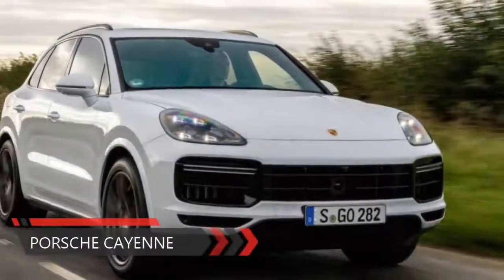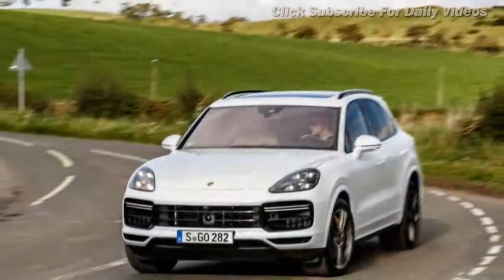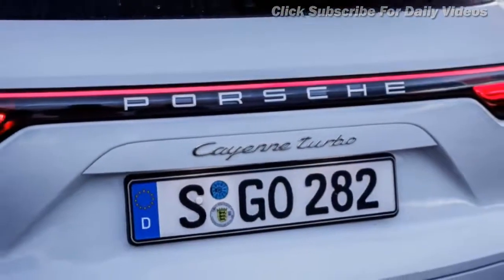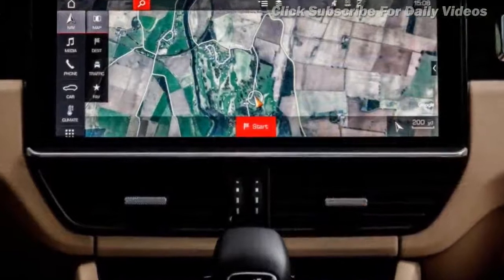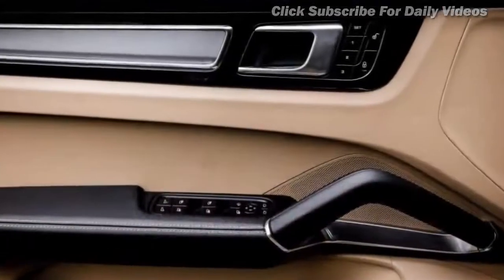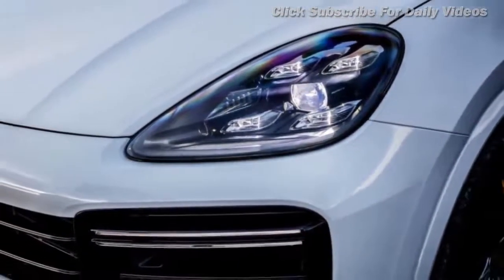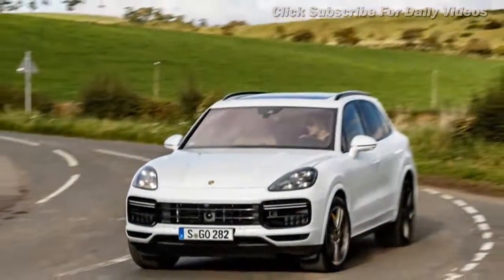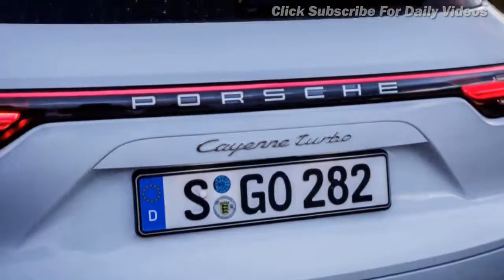New Porsche Cayenne S Reviews | TEST DRIVE - CarBest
New Porsche Cayenne S Reviews | TEST DRIVE

Porsche Cayenne review.
At a glance the latest Porsche Cayenne isn’t wildly different from its predecessor, but that’s what Porsche customers have come to expect. Despite this there’s some cutting edge new tech for this third generation model underneath that’s helped Porsche concentrate on improving it in key areas.

Starting inside, the new cabin treatment is more attractive and up-to-date, and occupants should notice significant improvements to refinement too. A lighter chassis and suspension upgrades have helped boost the already impressive dynamics, and as you would expect there are efficiency improvements, too.

That said, diesel and hybrid versions are notably absent from the launch line-up which will be a disappointment to some, and Cayenne owners pay a hefty price for the privilege of buying and running this prestigious and premium SUV.
The Porsche Cayenne is around today in sufficient numbers to make it an unremarkable sight on the road, but when it launched all the way back in 2002 its unique combination of Porsche-standard performance and handling with SUV practicality made it a real talking point for car enthusiasts. Look up old reviews from the early noughties, and it’s evident that reviewers found the extreme Turbo version especially mind-bending.
Some sports car purists hated even the idea that Porsche could build an SUV, but the rest of the world got on with loving it. The result? Porsche had an instant best-seller on its hands, making profits the company has been able to reinvest in its sports car line-up. The Cayenne Turbo also provided a wake-up call for many other brands in the luxury ‘off-roader’ segment.

Engines, performance and drive.
We’ll get to the crazy acceleration numbers for Turbo models further down this review, but first there’s a new chassis control system called 4D that monitors an array of sensors, feeding back to an active air suspension system to provide optimum responses over a wide range of terrains and on the road. Improving off-road performance was one of the key objectives for the platform, and with different settings for gravel, mud, sand and rock the Cayenne offers a similar degree of ability to its Bentley Bentayga sister model.

There are five drive modes for when you’re on the tarmac (let’s face it, where the car will spend most of its time), and especially with options ticked for rear-wheel steering and active anti-roll bars, on the road is where Cayenne really shines. Even without these expensive add-ons the Porsche sets a new benchmark in ride and handling for the class.
Body roll is all but eliminated in corners, the steering offers the responsiveness, accuracy and weight of a serious sporting saloon, and the brakes offer plenty of well-modulated stopping power. Ease off on the performance though, and the Cayenne’s clever suspension softens up too, bringing a real improvement to ride quality and refinement for passengers whether on motorway or A-road cruises, or around town.

Engines

The headline grabber in the range is obviously the Cayenne Turbo, and the new version offers performance that’s even more impressive than the last. Its engine is a twin-turbo V8 that delivers 542bhp and 770Nm of torque, a small but significant advance over the previous Turbo model’s 4.8-litre V8. Specify the optional Sport Chrono package with launch control, and the latest Cayenne Turbo has the potential to catapult you to 62mph from standstill in 3.9 seconds thanks in no small part to the amazing traction of the active 4x4 powertrain. Top speed is 177mph, which is thoroughly impressive, too.

Set against its high-performance stablemate, the standard Cayenne’s 335bhp 3.0 turbocharged V6 engine looks weedy, until you remember Sport Chrono equipped versions will crack the 0-62mph sprint in 5.9 seconds and top 152mph. The 434bhp Cayenne S knocks a second off the 0-62mph time and touches 164mph.